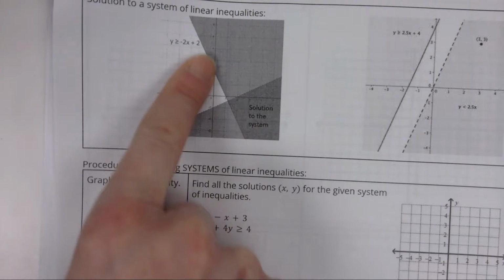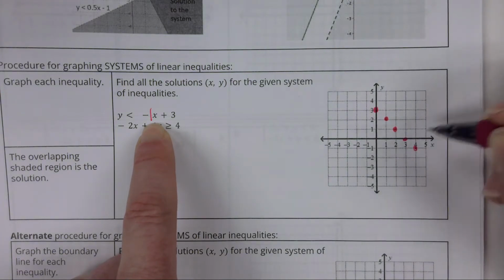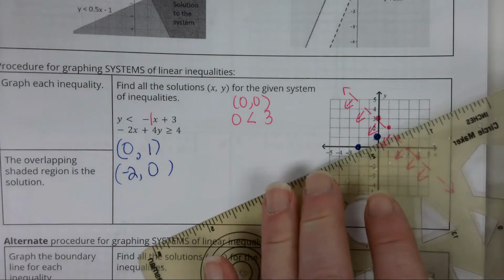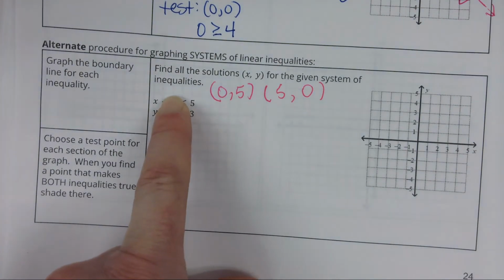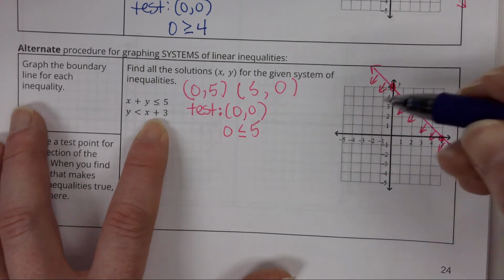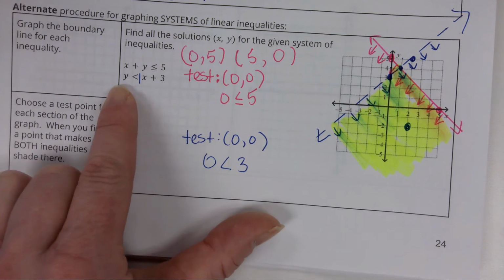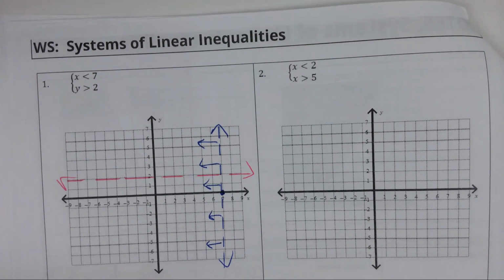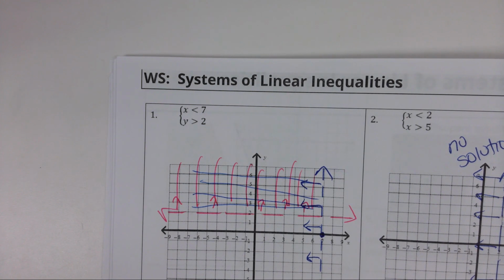Algebra 1 Systems of Inequalities